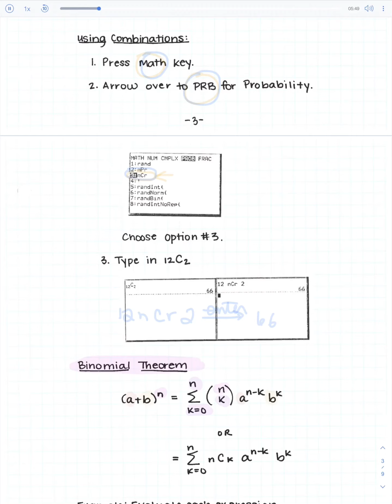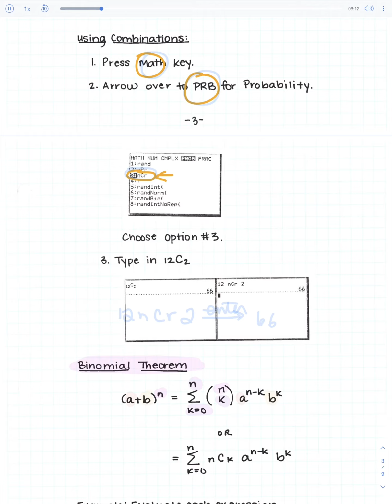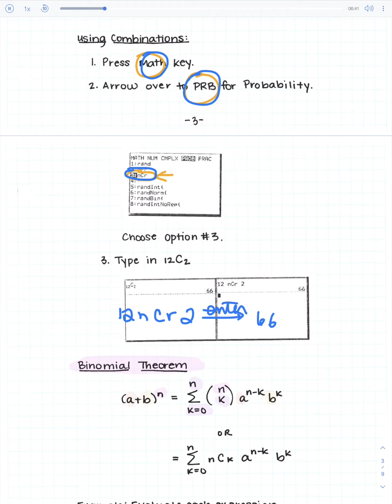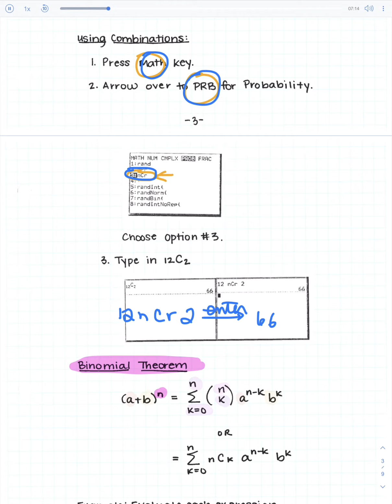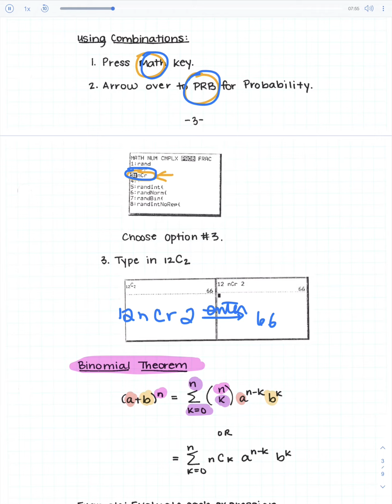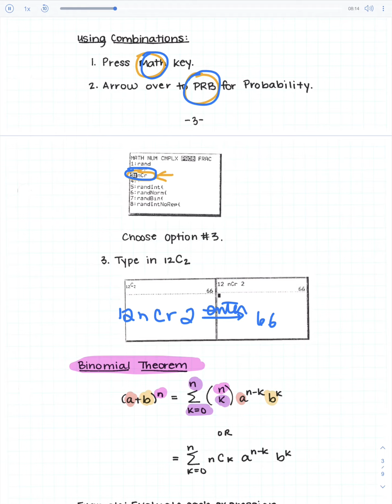MAC 1140 Chapter 11 Section 4 Part 3